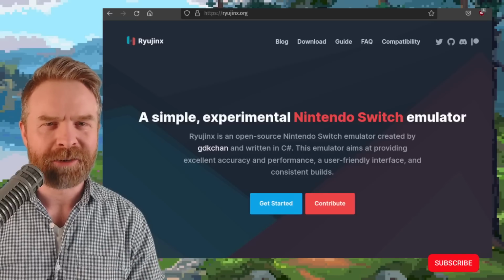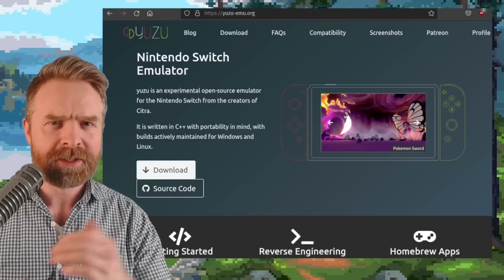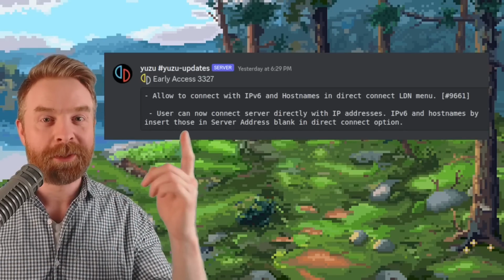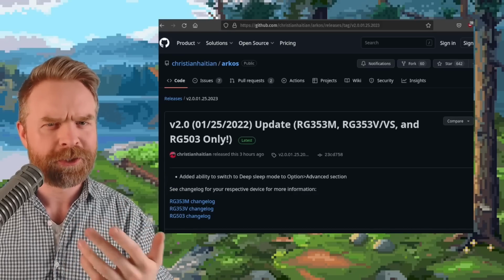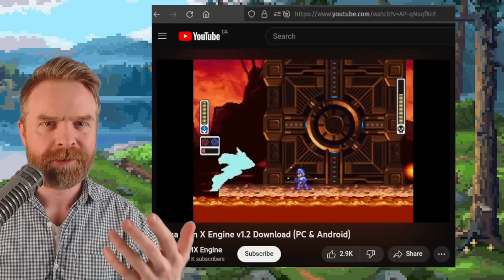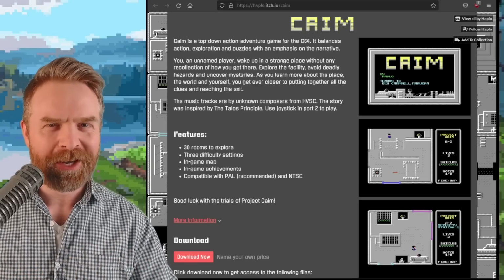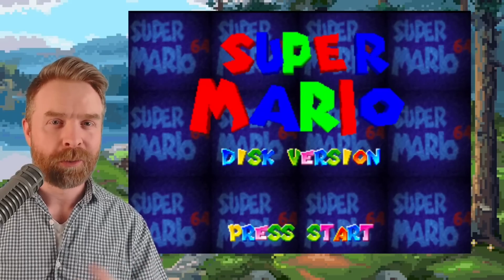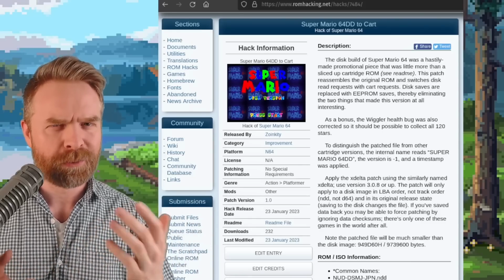New C64 games, Super Mario DD, Emulation updates, Yuzu LDN, Mega Man and more!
0:00 Ryujinx and MacOS
0:40 Yuzu Early Access Multiplayer
1:20 ArkOS gets new features
1:46 Mega Man x Engine Open Source
2:21 Goldeneye 007 Switch and Xbox
2:41 CAIM new C64 game
3:09 The Elder Scrolls Online Necrom
3:27 Super Mario 64 DD playable